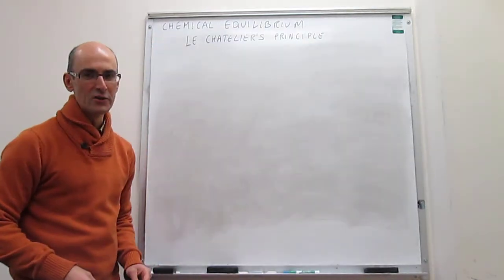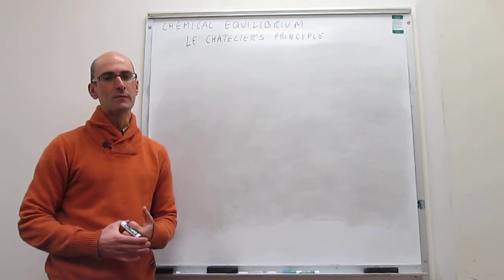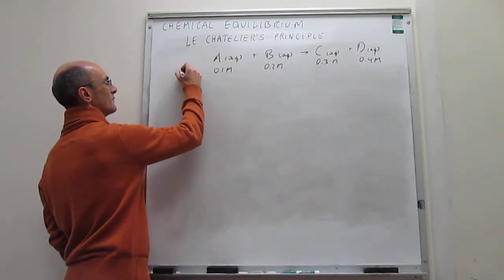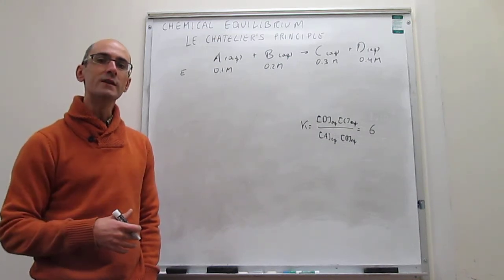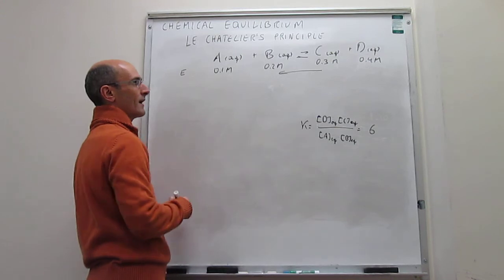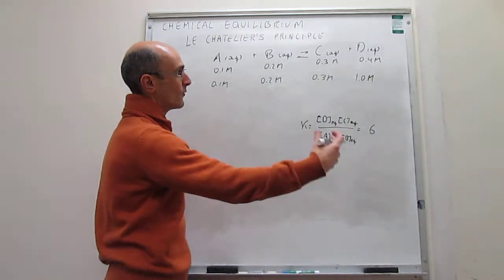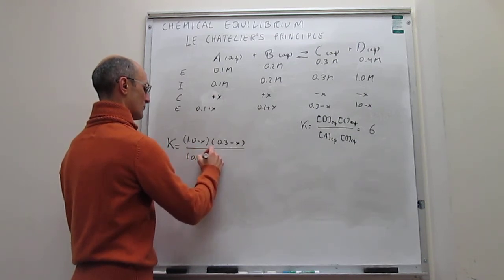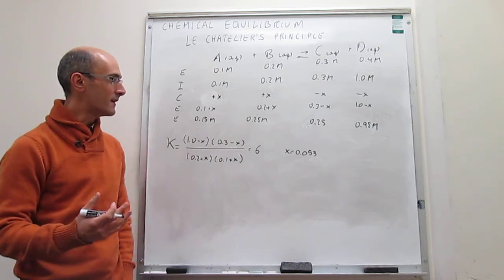Le Chatelier's principle. Change in concentrations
6-10 This video introduces Le Chatelier's principle as a way to explain how an equilibrium reacts when it is disturbed. The effect of changing concentrations of one of the equilibrium species is analyzed.